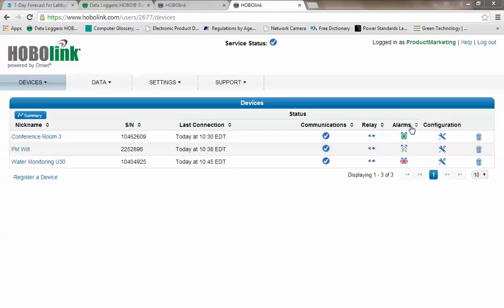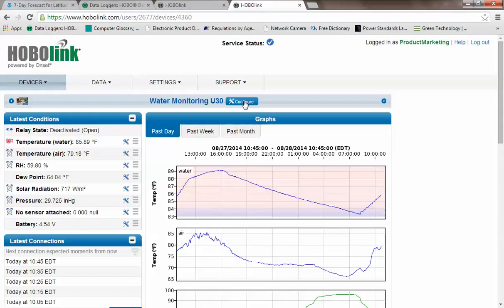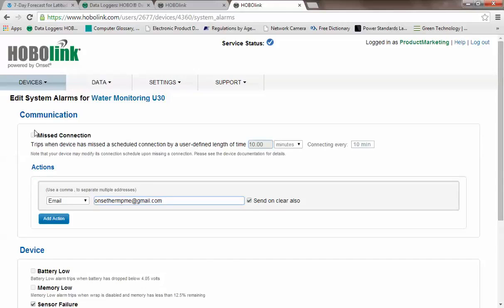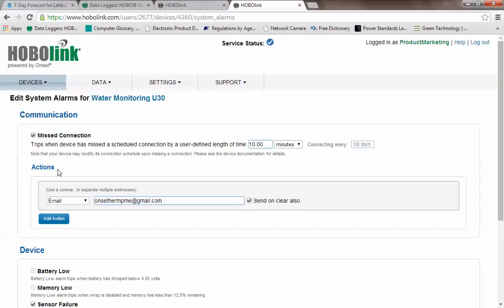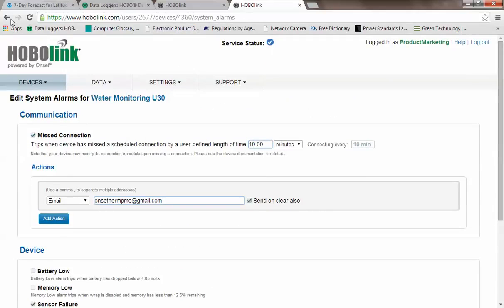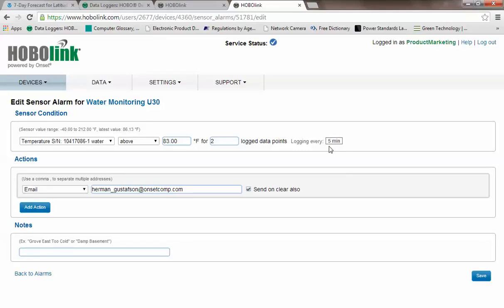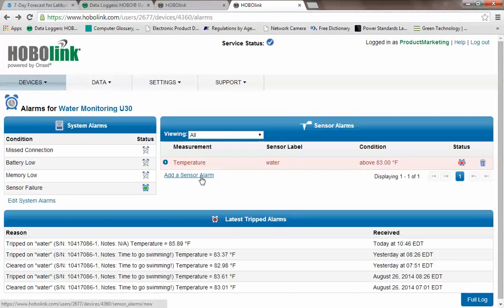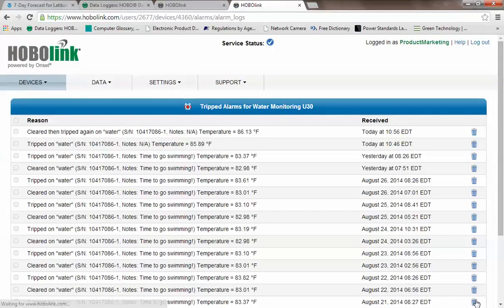HOBOlink 6 and U30 Data Loggers Alarms